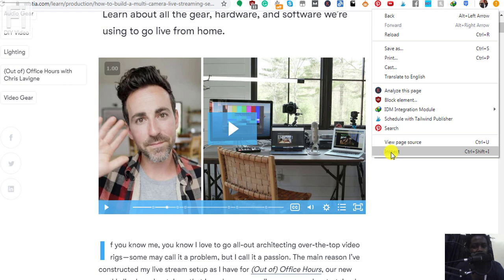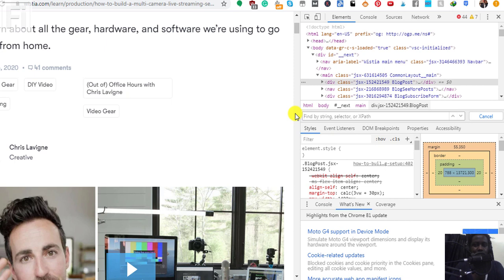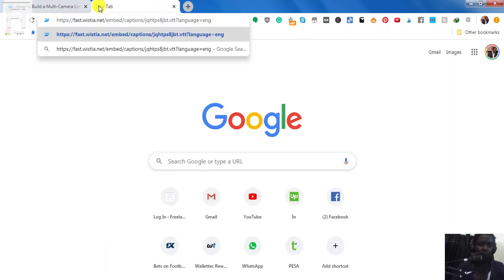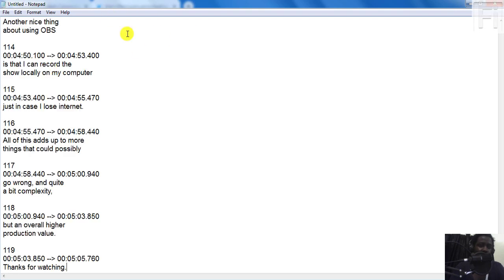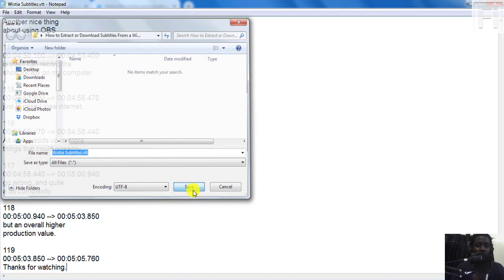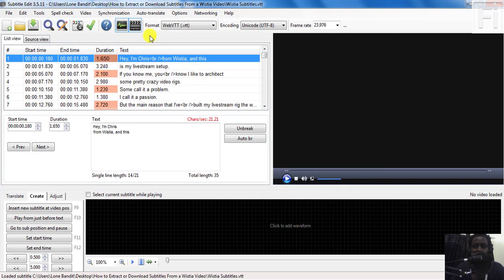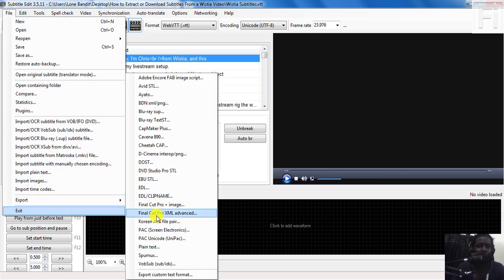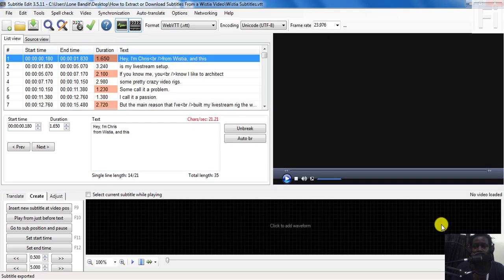How to Extract or Download Subtitles From a Wistia Video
In this video, I'm going to show you How to Extract or Download Subtitles or Captions from a Wistia Video.
I'll also show you how to convert the subtitle to plain text.

Wistia is a popular video hosting platform and just like YouTube, there's no direct way to download subtitles.

The alternative involves inspecting code which is pretty easy.
Wistia hosts subtitles in the captions track and for this video the subtitle file is WEBVTT (.vtt subtitle) which is a basic subtitle format.